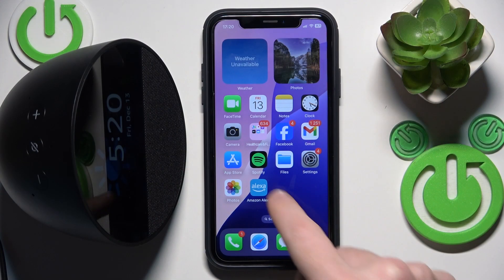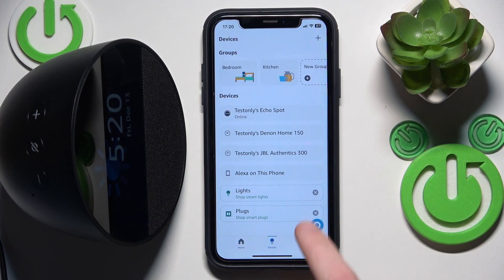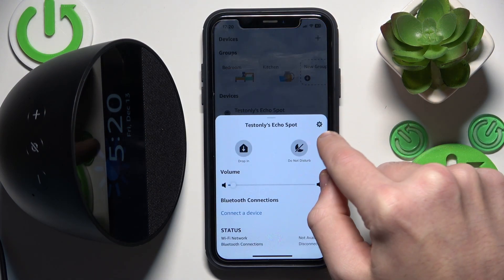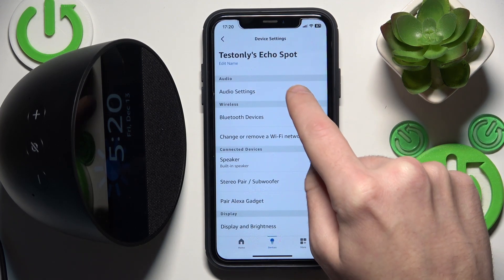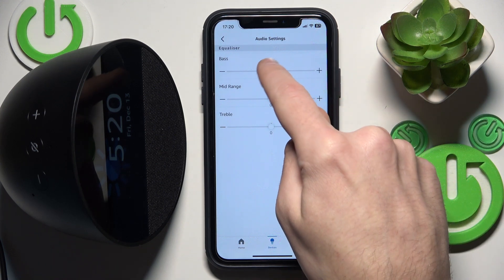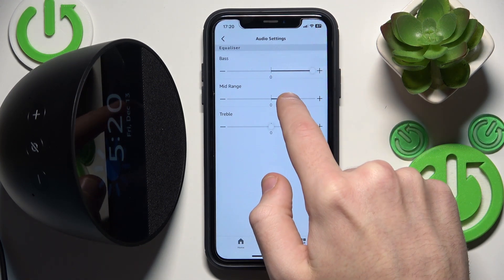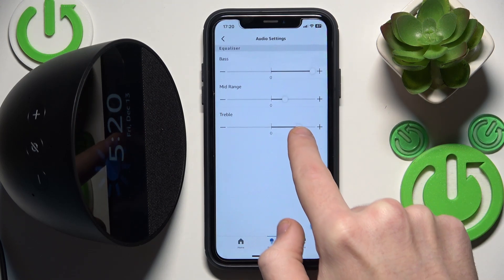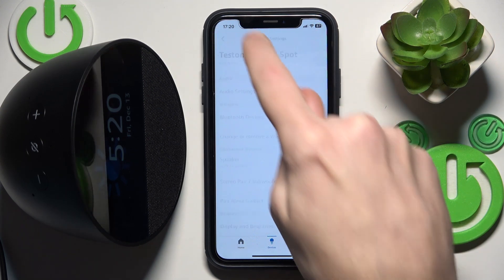How to Manage the Equalizer in AMAZON Echo Spot (2024) Speaker - Audio Settings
In this video, we show you how to customize the equalizer settings on your Amazon Echo Spot (2024) speaker. Follow our simple steps to adjust bass, treble, and other sound settings, allowing you to personalize the audio experience to suit your preferences.

How to change the equalizer mode of AMAZON Echo Spot (2024)? How to customize the equalizer in AMAZON Echo Spot (2024)? How to find equalizer settings in AMAZON Echo Spot (2024)?